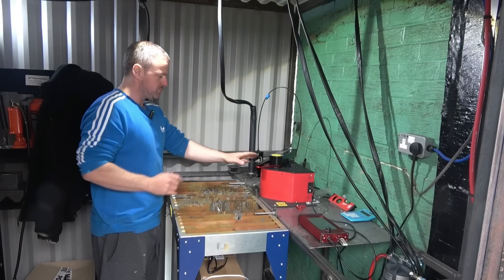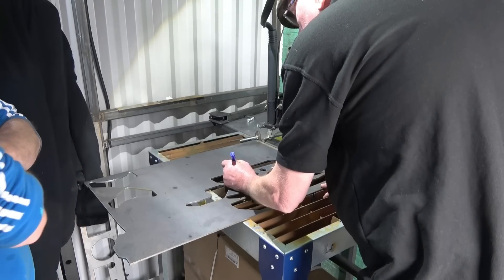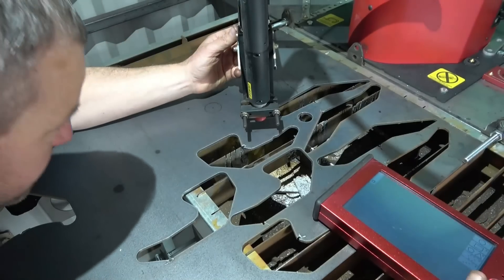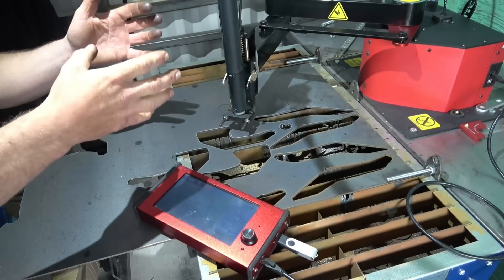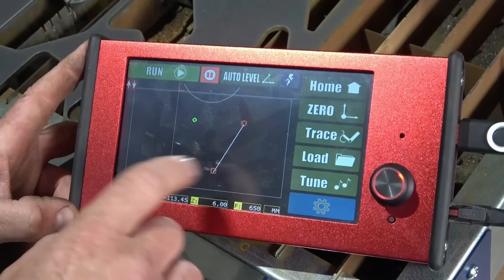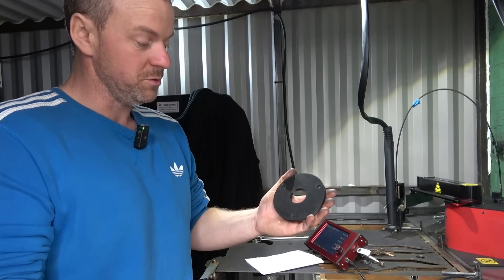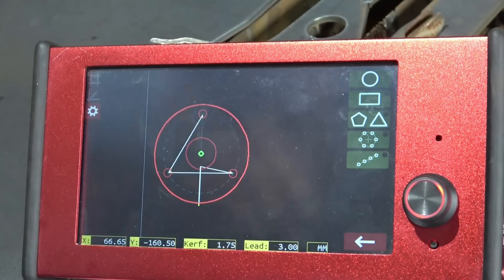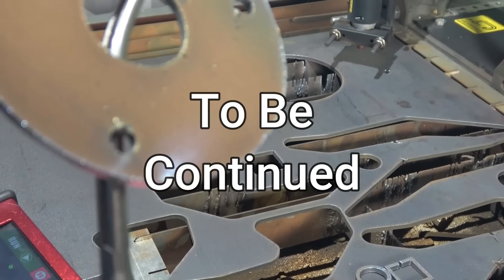This CNC Robot Will BLOW YOUR MIND! (Arcdroid @ XtremePlasma)